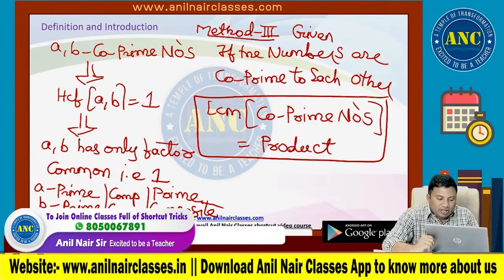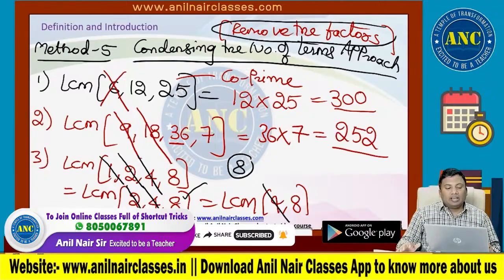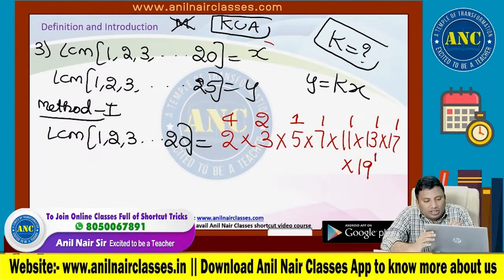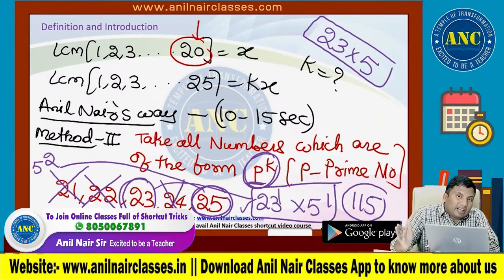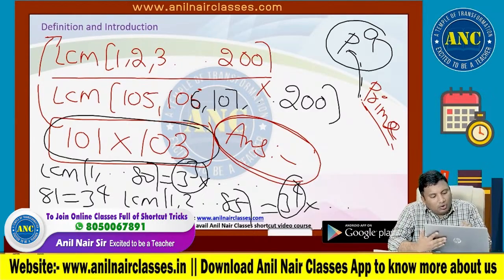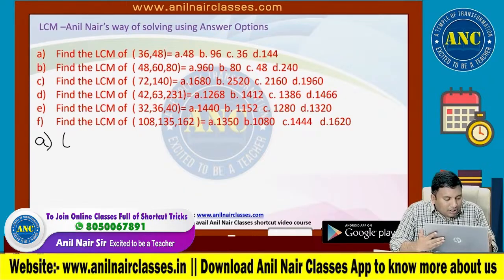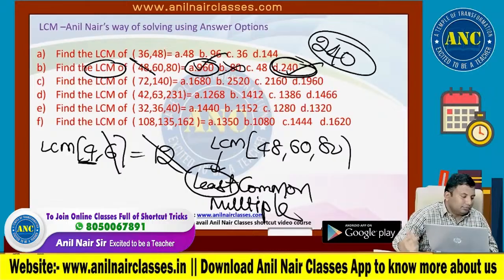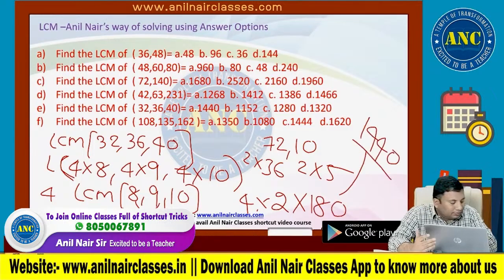🔴🔥 L.C.M || Concepts,Shortcuts &Tricks || Anil Nair Sir|| CAT 25 &Other MBA Exams , IPMAT